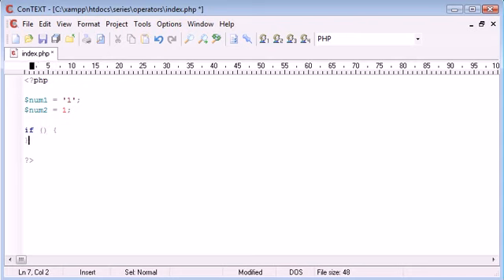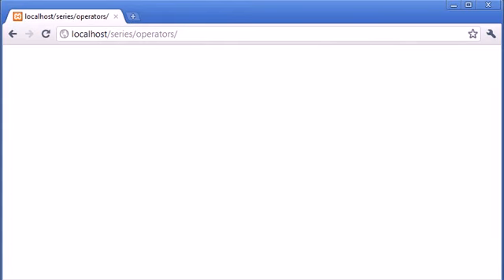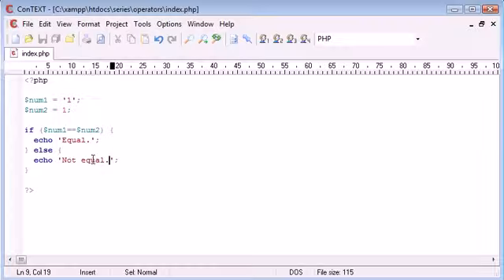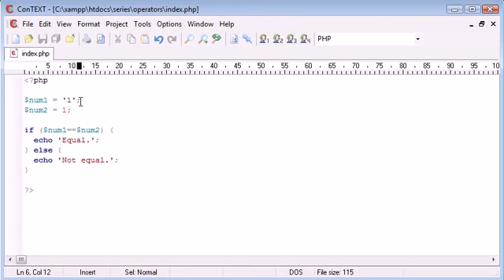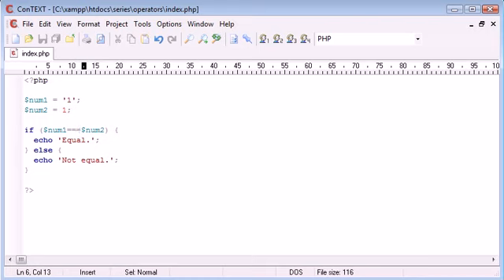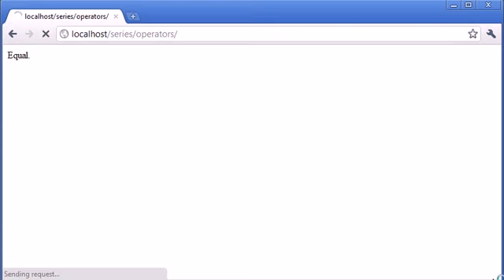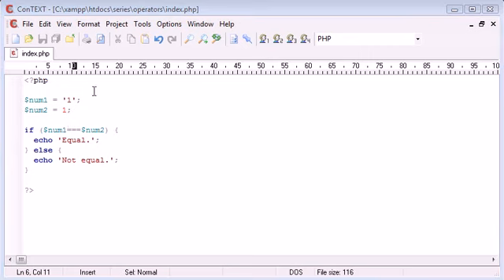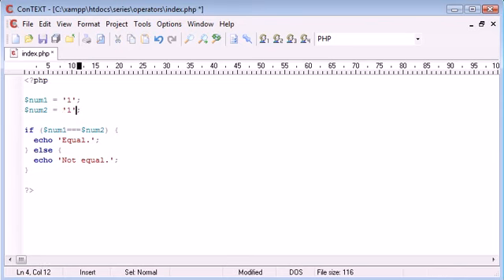Beginner PHP Tutorial 24 Triple Equals ‏